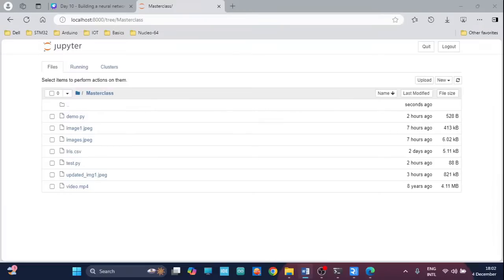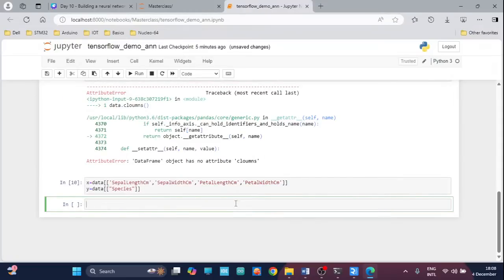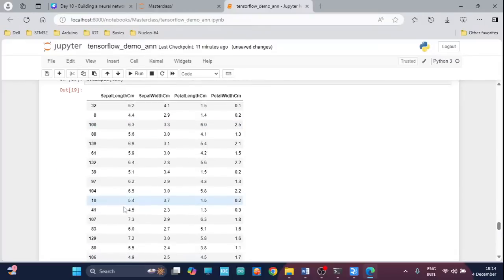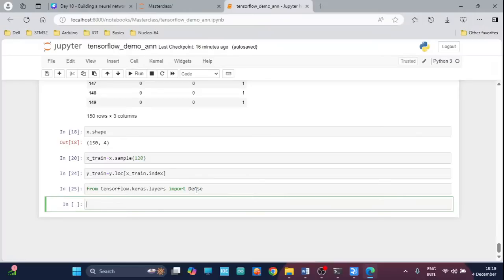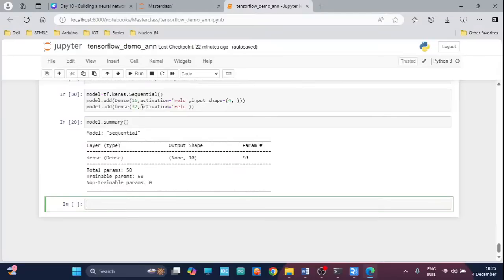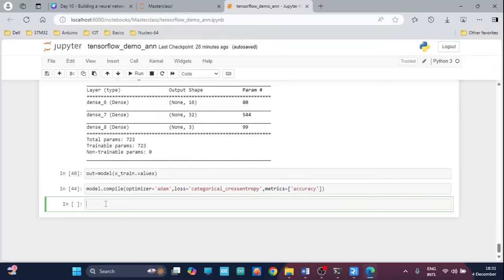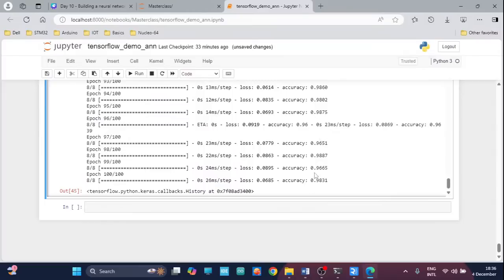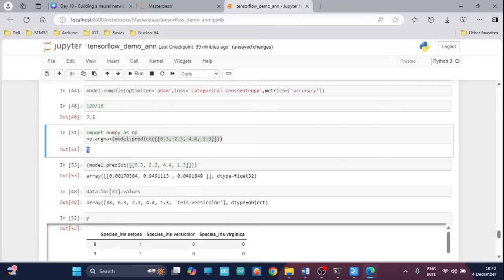Day 11 Want to Build a Visual AI Model? Here’s Where to Start! 🖼️➡️📊